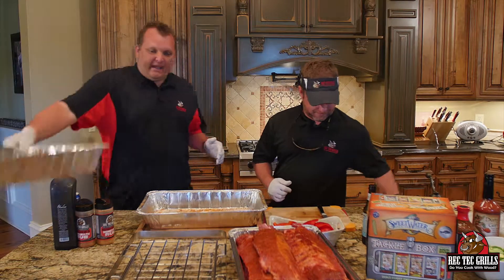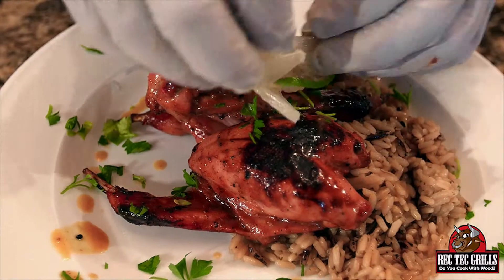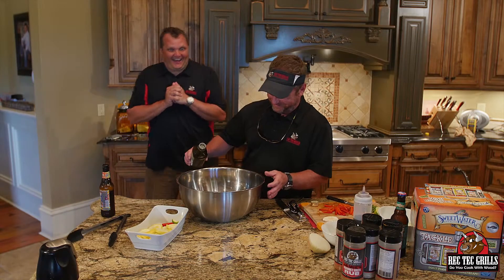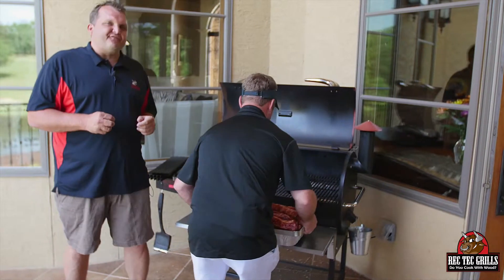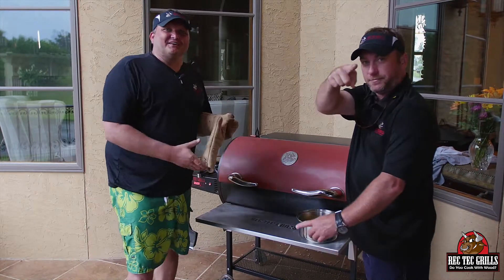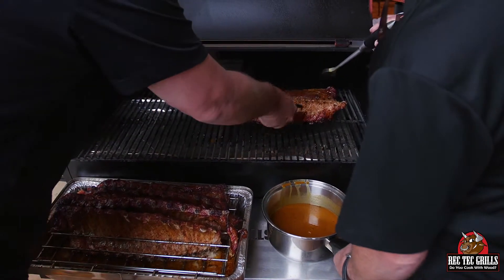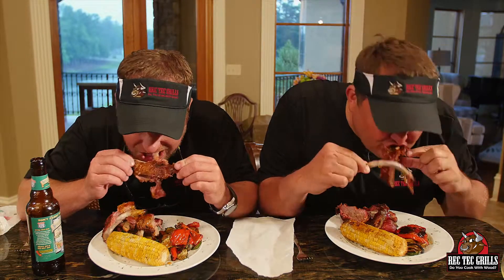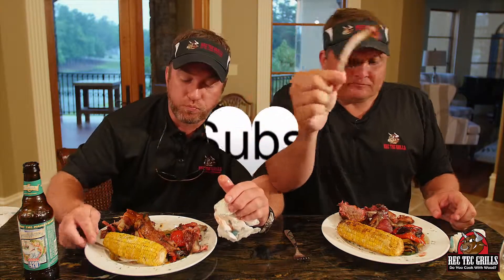Smoked Bananas Foster on the REC TEC Grill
Cooking Recipes is the world's first true social news organization. Featuring tasty, short, fun, inspiring, funny, interesting videos from the Cooking Recipes is Cooking Recipes original YouTube Channel, with a focus on producing great short-form Cooking Recipes videos for YouTube (and the world!). Cooking Recipes Video will entertain, educate, spark conversation, inspire and delight.

3 Bananas
2 cup brown sugar
1 stick of butter
4 count of rum

15 min @ 425